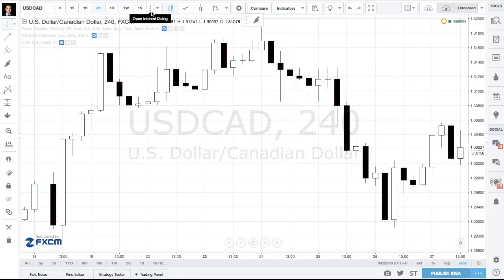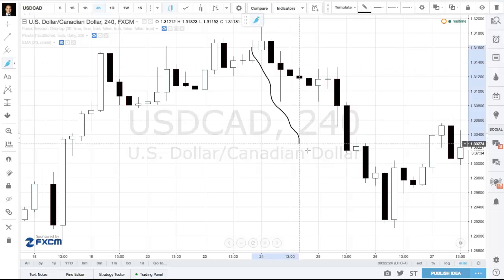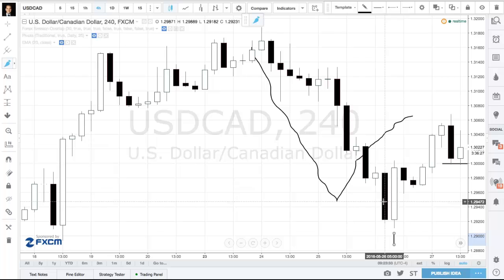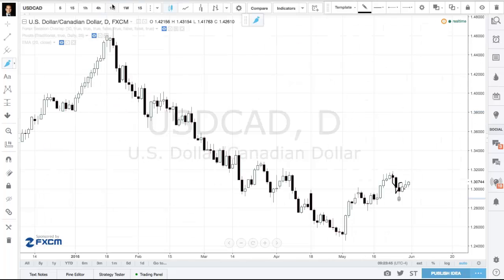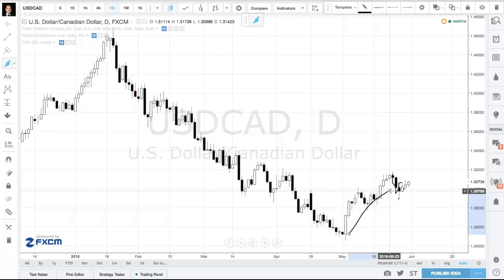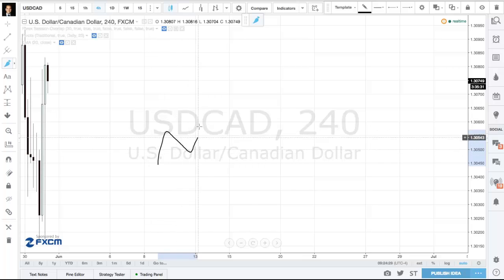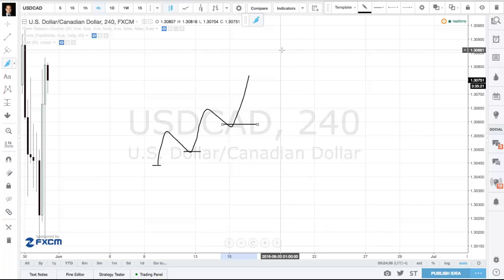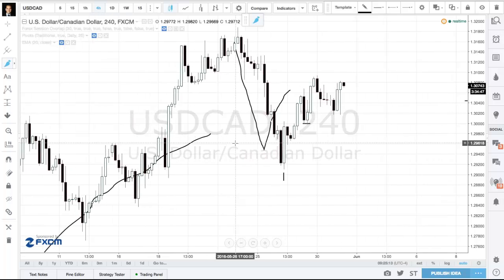A Way To Avoid Tons Of Losing Trades in Forex Trading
A lot of new traders looking to trade price action will get discouraged by the high number of losing trades they experience. There's a way to reduce those losing trades, however, by understanding the context.